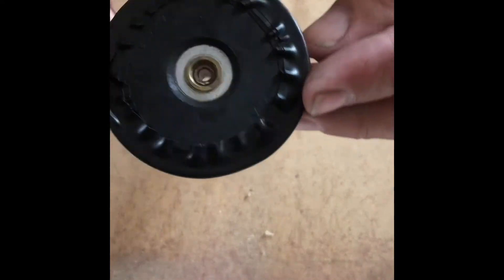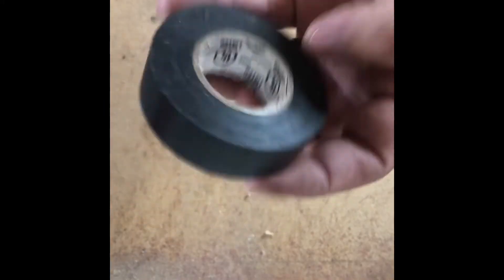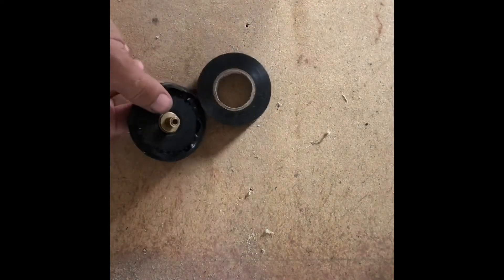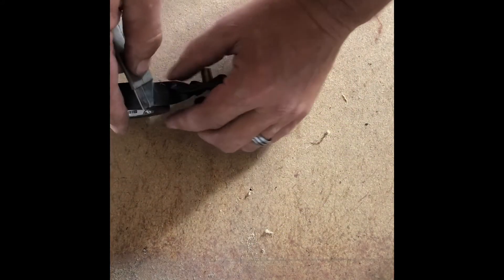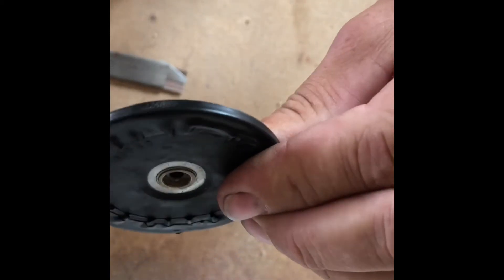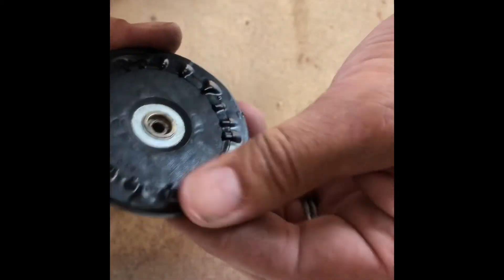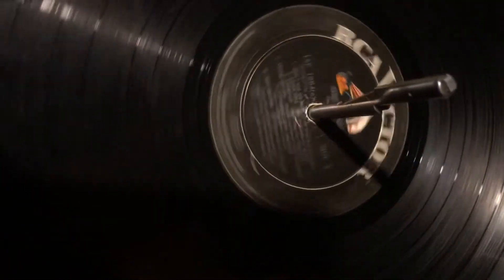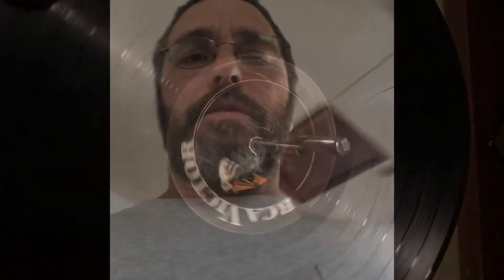Five minute idler wheel fix from a vintage record player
Welcome to my maiden video. After several days of thinking of how to get my wife’s record player to work without having to use chemicals, spending much money, or having to wait on a purchase of a rebuilt one, I came up with this idea which seemed to work well. I haven’t played it long on the fix yet, so I have no idea how long it will hold up but it is cheap enough and takes so little time that I figure it wouldn’t matter much. Hope you enjoy.